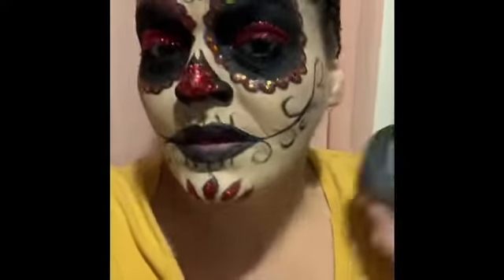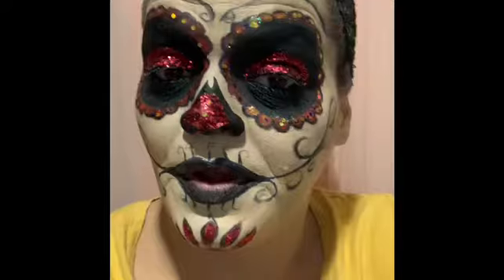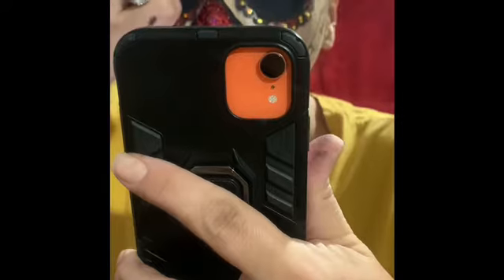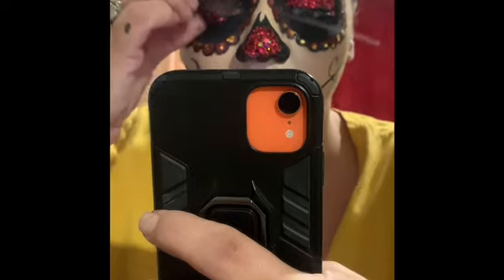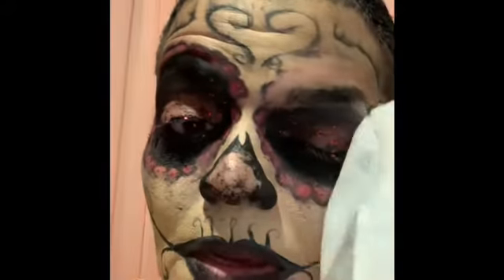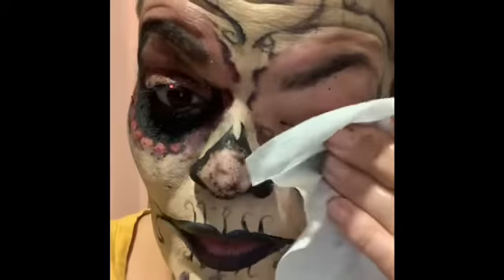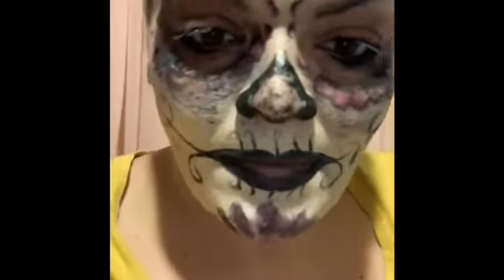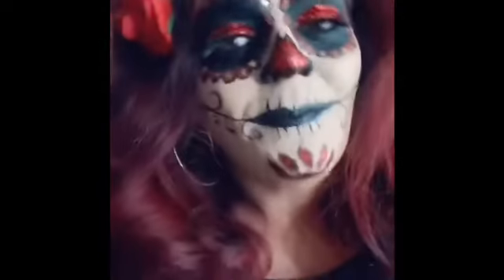How to take halloween make up off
So after taking a couple hours creating this , the messy part is taking it off thank god I have the Giovanni makeup remover melting balm which worked amazing 😉 ,I had fun creating this look and it was an easy clean up ..